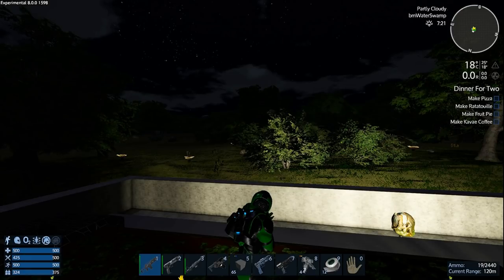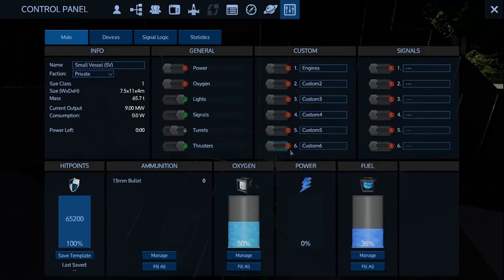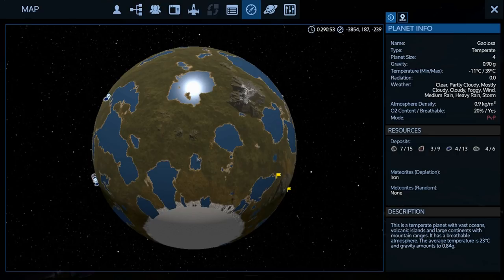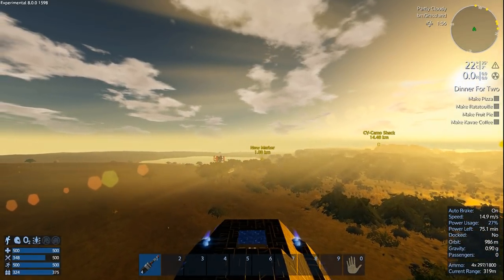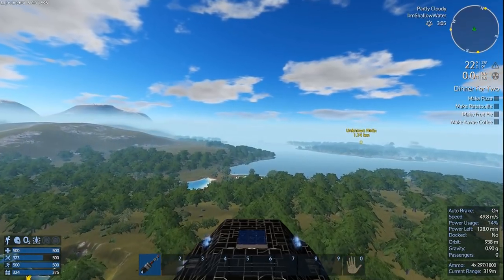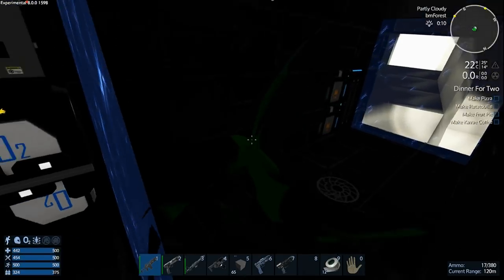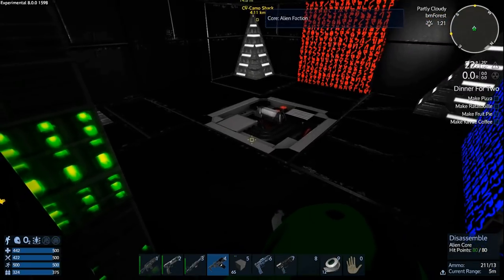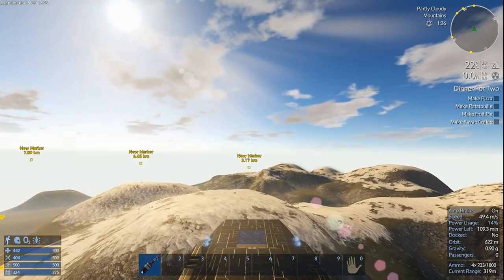Empyrion - Galactic Survival - Alpha 8 exp S1 E8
Planet exploration